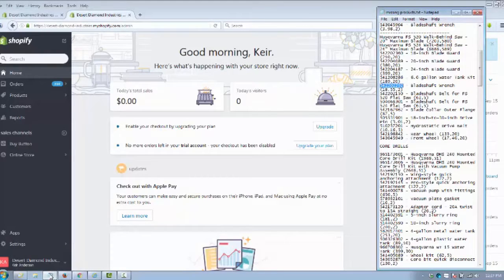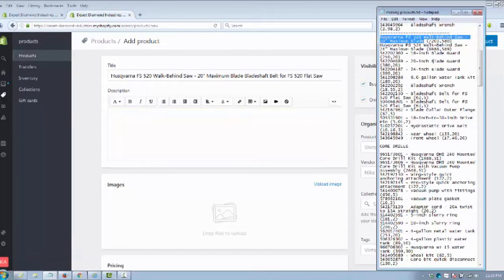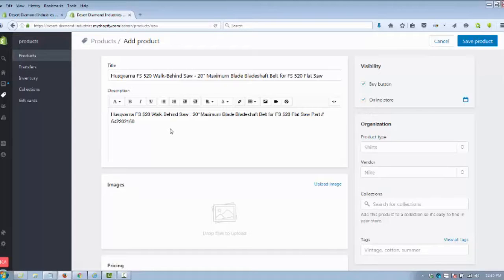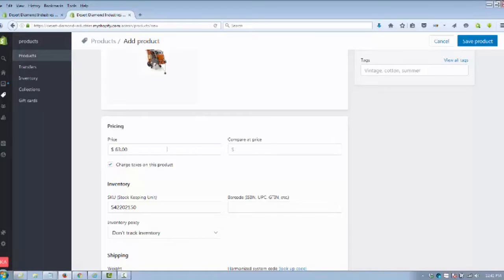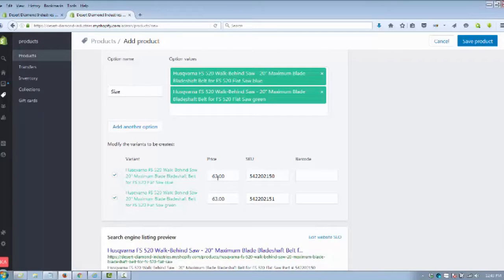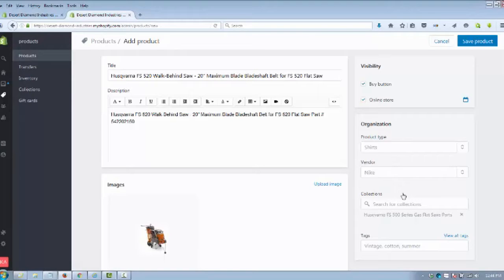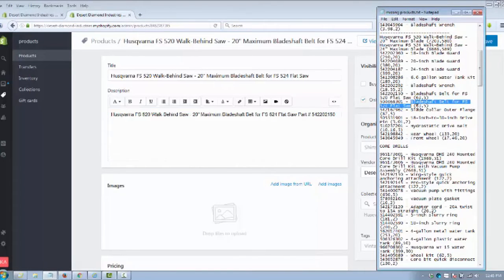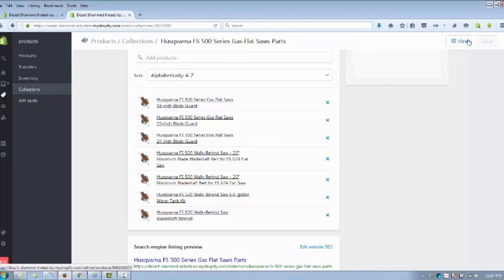How To Add Products To Shopify Shopping Cart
Digital Red Zone explains how to easily add products to your Shopify Shopping cart. Learn how to add products to your Shopify system the easy way.